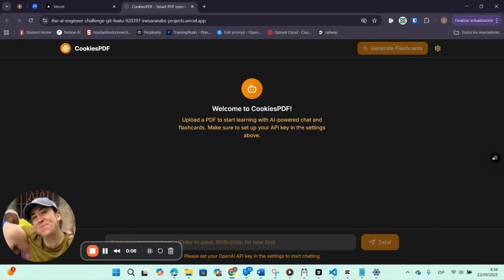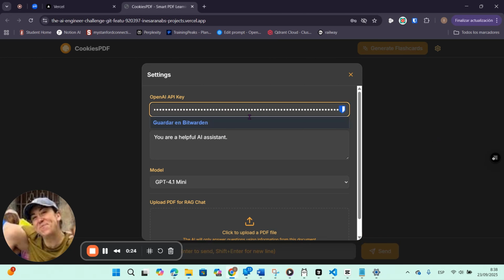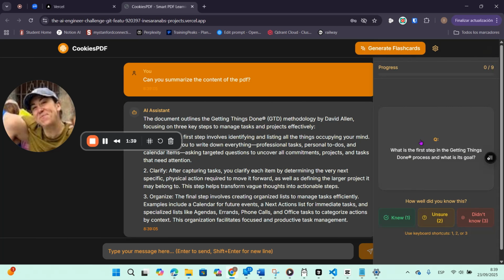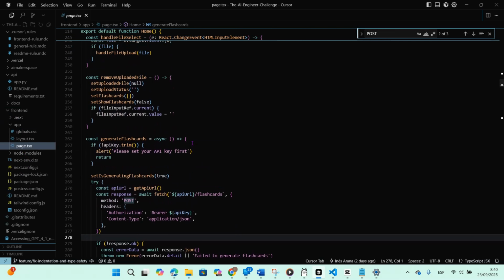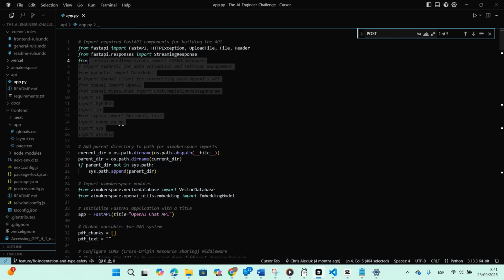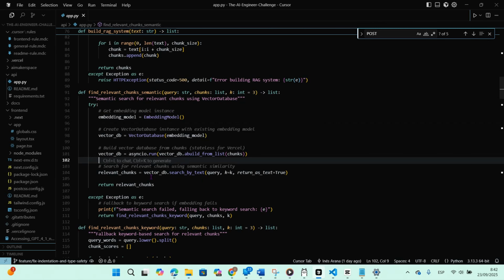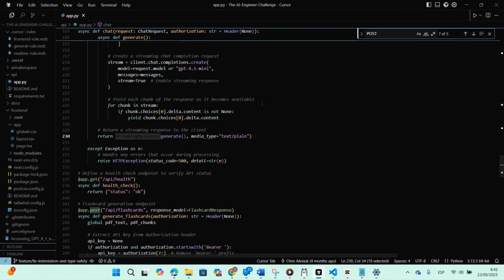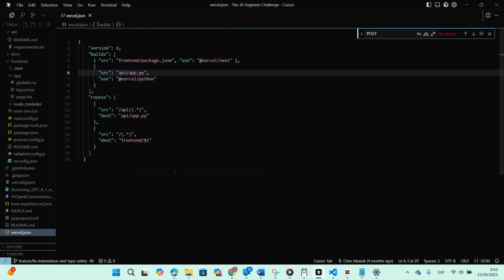Chat With Your PDFs + Auto-Flashcards (AI Study App)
✨ CookiePDF – Chat with your PDFs and Study Smarter! ✨

For this week’s project, I’ve built CookiePDF, an AI-powered application that lets you:
📂 Upload any PDF
💬 Chat with it using Retrieval-Augmented Generation (RAG)
🧠 Automatically generate flashcards to study and quiz yourself

With CookiePDF, you can not only ask your PDFs questions, but also turn them into study material: perfect for students, professionals, and anyone who wants to boost productivity and learning.

⚙️ Tech stack:

Frontend: Next.js

RAG pipeline with embeddings + vector database

Deployed on Vercel as serverless functions

🚀 The result? A clean, fast, and interactive way to learn directly from your documents.